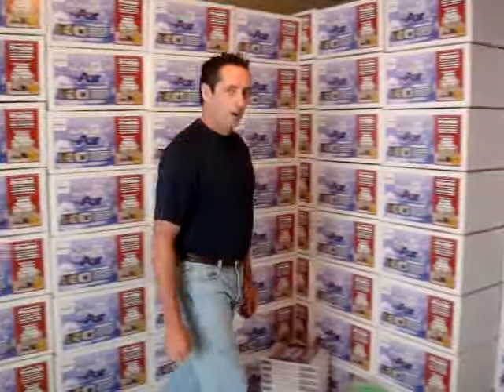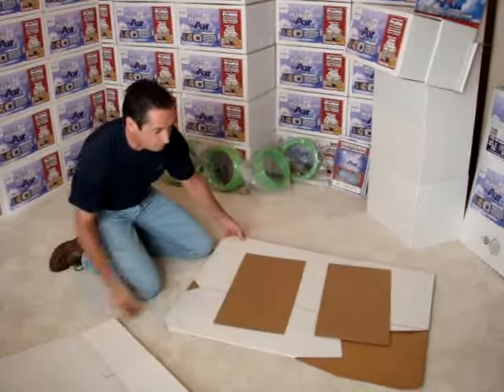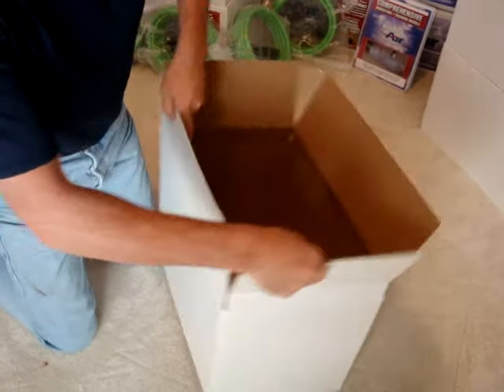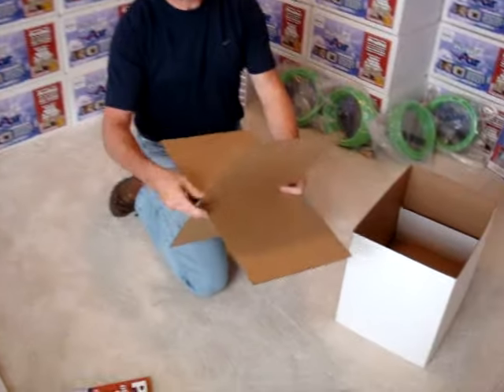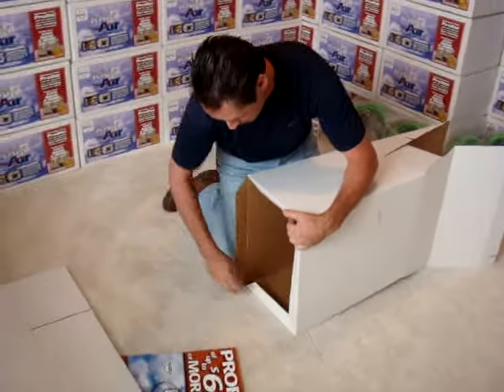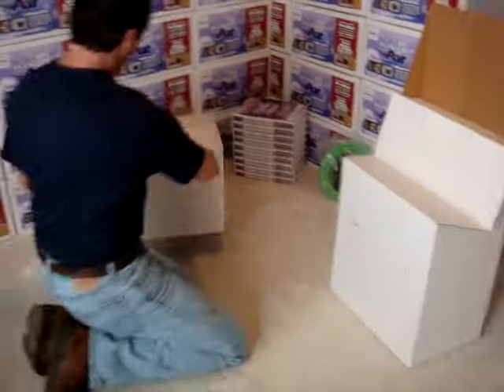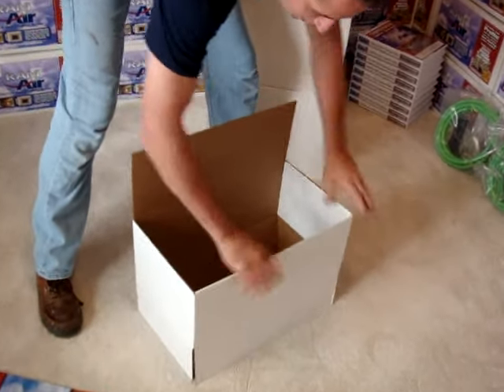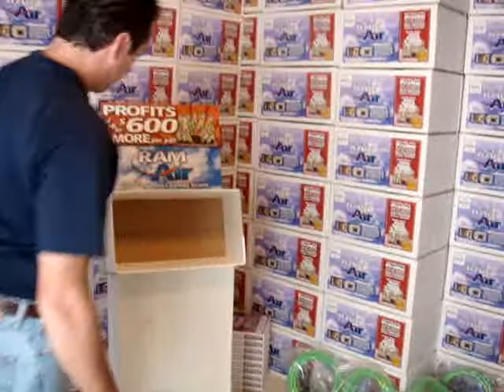RamAir Display Assembly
Assembly of the RamAir Display